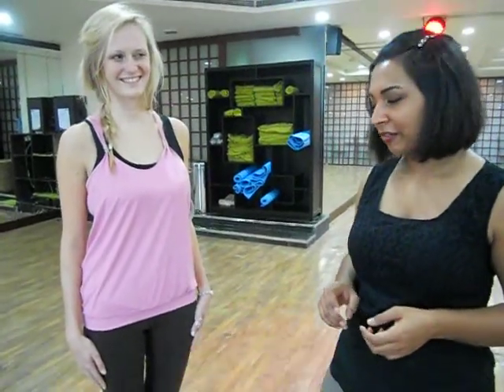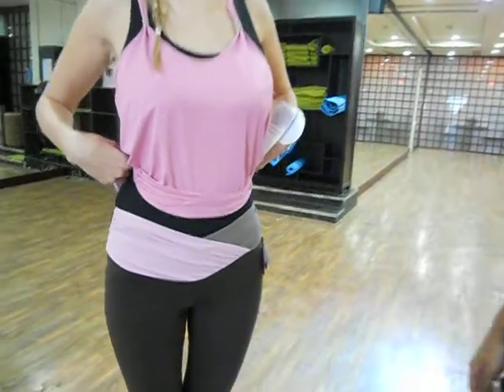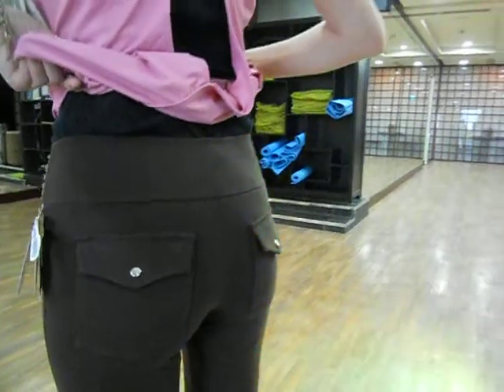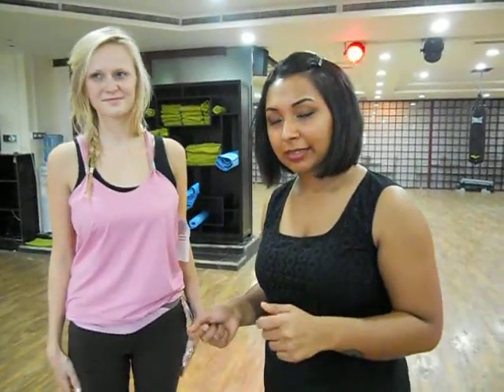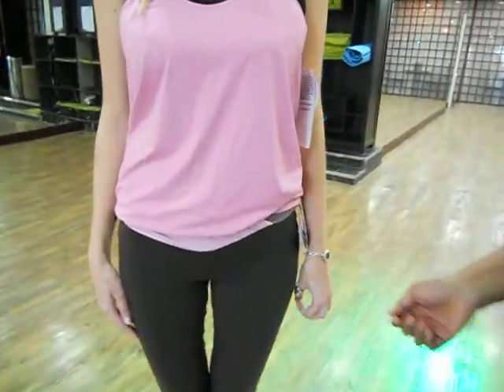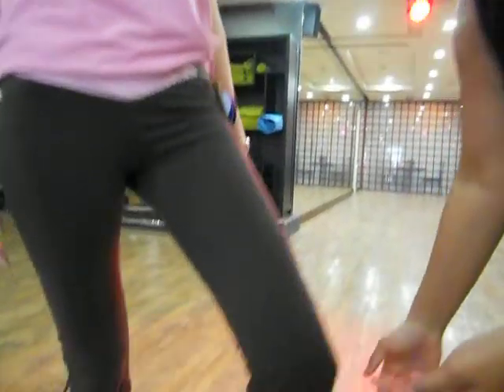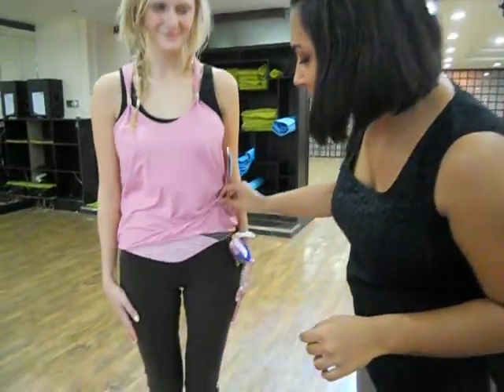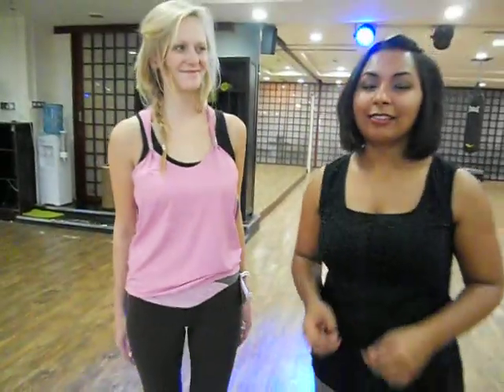Inner Chi Capri by Element V (E400)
This style is extremely flattering for all body types with a curved 'V' design that narrows the waistline. The Inner Chi Capri detailing offers custom made hardware for each of the elements located at the knee with a slit for drama. Color coded to match the elements, too, this capri looks and feels great. A core feng shui piece that looks amazing with every top.
This product is made with the highest quality performance fabrics which guarantee secure support, long lasting moisture management, UV protection, and great freedom of movement for today's active women worldwide.
Product will NOT shrink. Product will NOT fade. Product is NON-pilling.